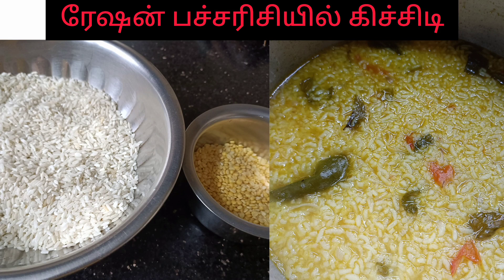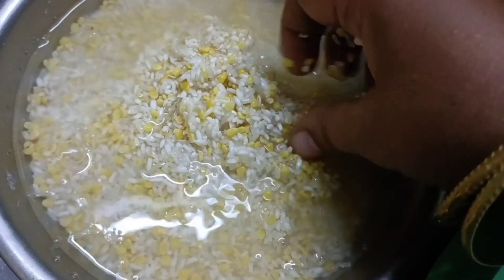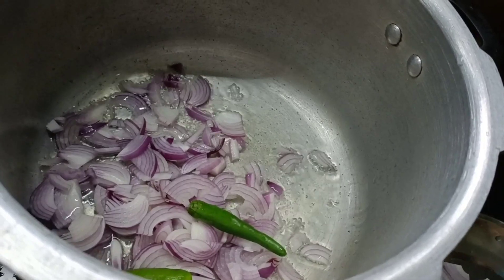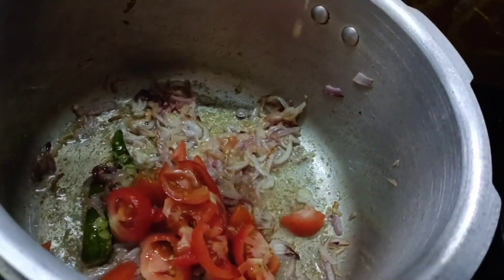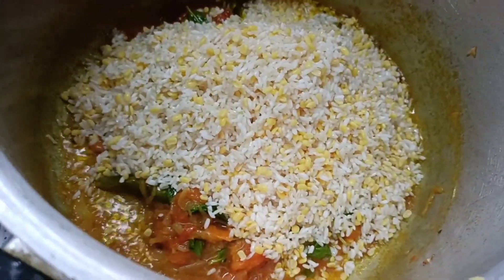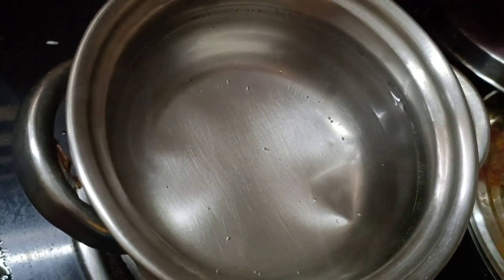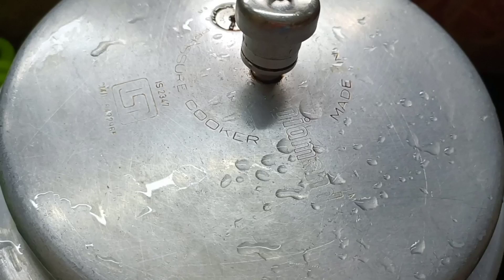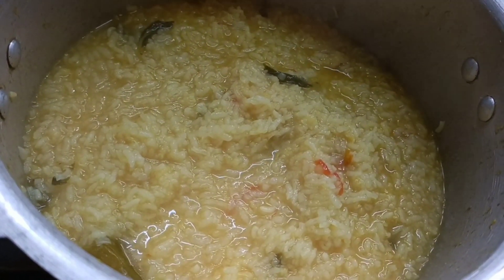இனி ரேஷன் பச்சரிசியில் இந்த மாதிரி கிச்சடி செஞ்சி சாப்பிடுங்க /Morning Healthy Breakfast //கிச்சடி /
ரேஷன் பச்சரிசியில் கிச்சடி செய்வது எப்படி?

 Morning Healthy Breakfast //

கிச்சடி

பச்சரிசி கிச்சடி

காலை உணவு

simple breakfast